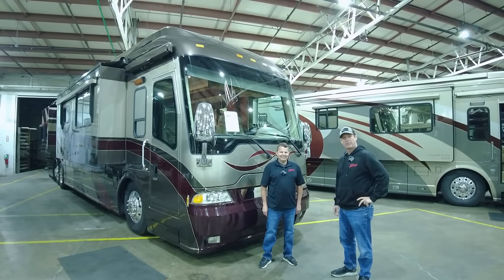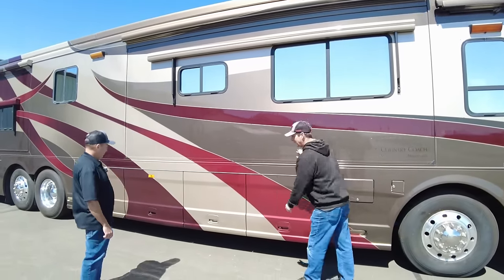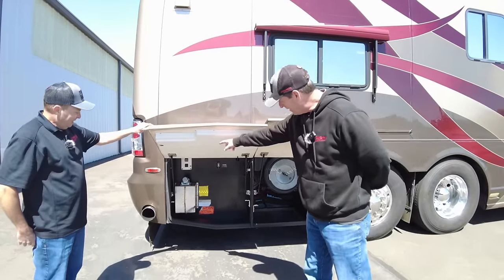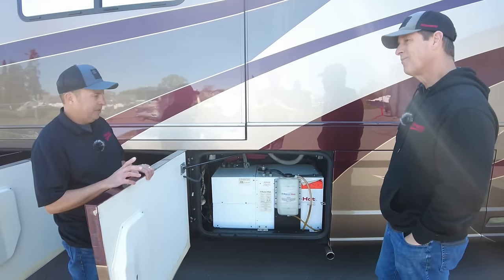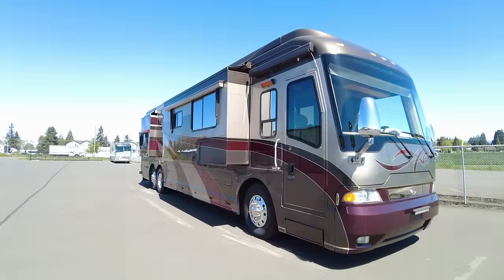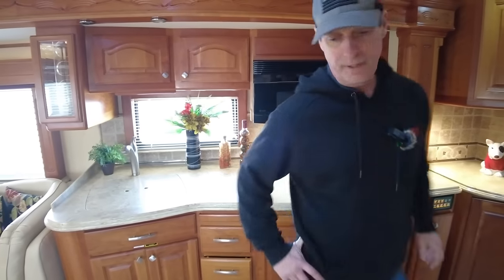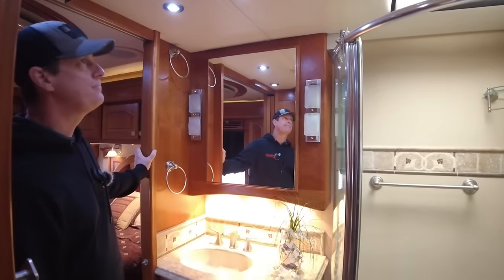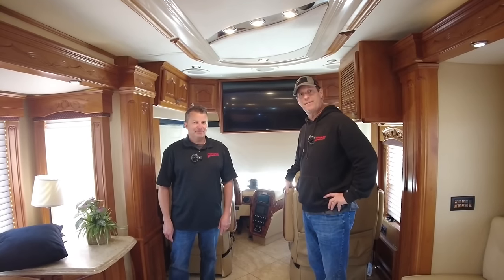2008 Country Coach Magna For Sale!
This 2008 Country Coach Magna 42′ is in Great Condition!! Has 4 slide out rooms, a Van Gogh floorplan layout, pre emission 2006 ISX Cummins (No DPF/DEF), 75,862 miles, All wheel Air Disc Brakes, Full Heated Tile Floor, Custom Paint, Hardwood Cherry Cabinetry, Aqua Hot, Onan 12.5QD Gen, Girard Window Awnings, Updated TVs, 640watt Solar System, and much more. If you have any further questions please call Louie or Damon.